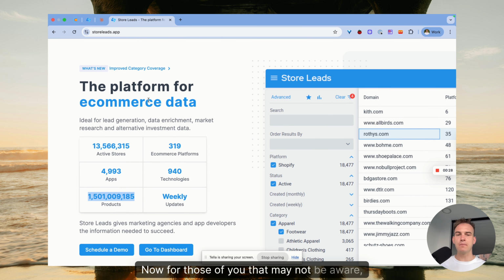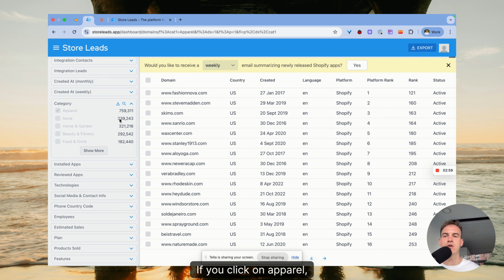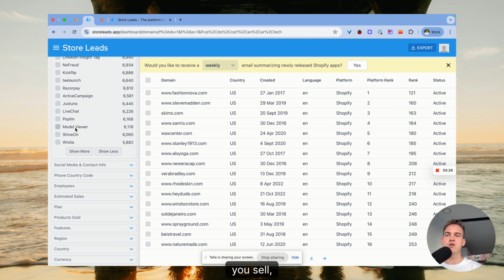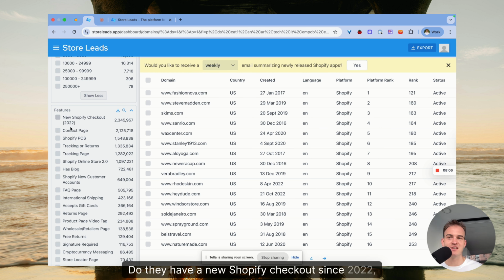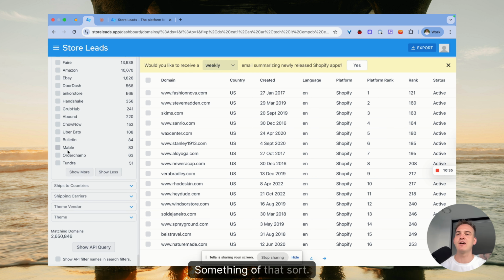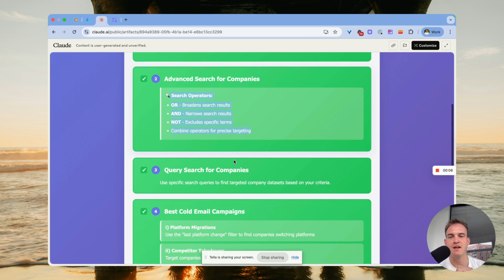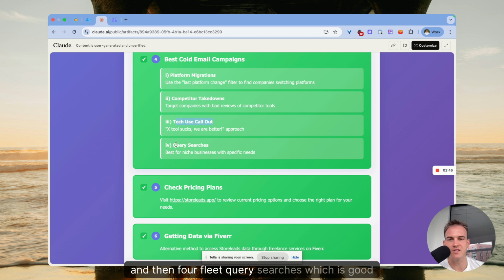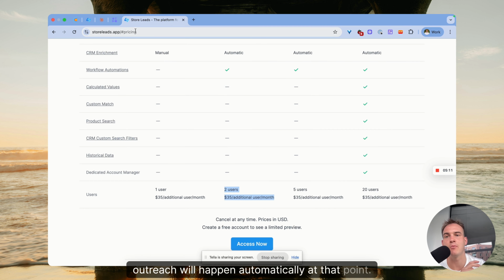How to use Store Leads (2025 TUTORIAL)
Store Leads is one of the fastest ways to find ecommerce and Shopify store leads — if you know how to use it properly.

In this 2025 tutorial, I walk you through how to use Store Leads step by step and how to plug the data into Clay so you can turn raw store data into clean, outreach-ready lead lists.

This is ideal if you’re selling services, software, or products to ecommerce brands and want a repeatable way to source leads.

You’ll learn how to:
• Use Store Leads to find ecommerce businesses
• Filter stores by platform, location, and signals
• Export and clean store data
• Enrich store leads inside Clay
• Build outbound-ready lists for cold email or LinkedIn 🧠

This workflow is perfect for:
• Ecommerce agencies
• Shopify consultants
• B2B SaaS selling to ecommerce brands
• Lead gen agencies
• GTM engineers building vertical-specific lists

If you want the exact Store Leads setup and workflows I’m using, grab the free guide linked at the top of the description.

And if you want to build a full outbound system on top of this using Clay, the Clay training linked above will show you how to connect everything end to end.

Right data + right workflow = predictable ecommerce leads 🚀